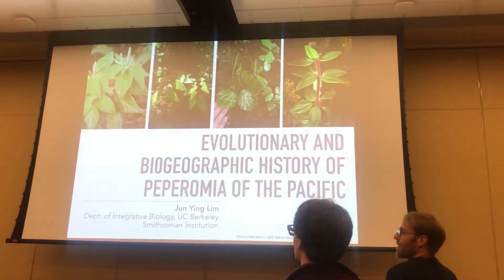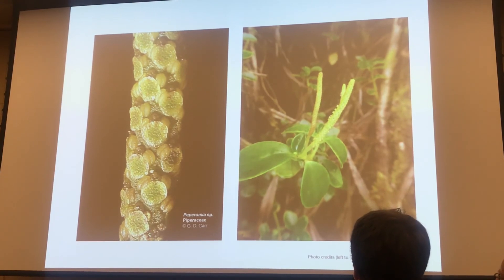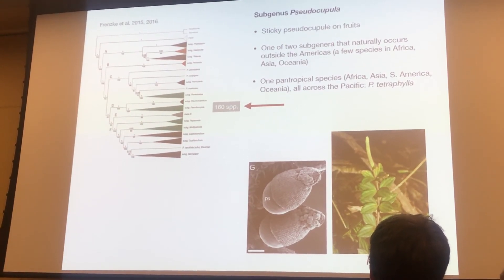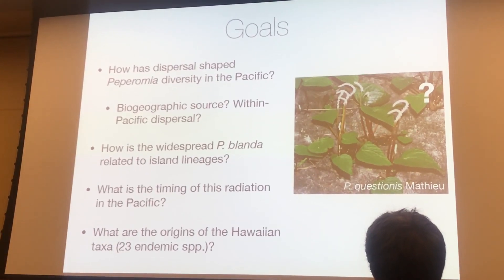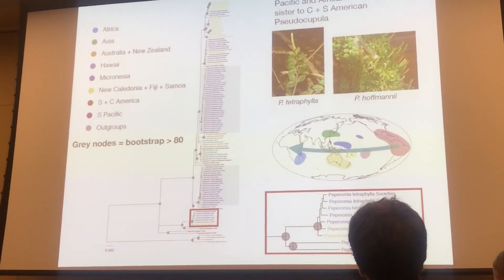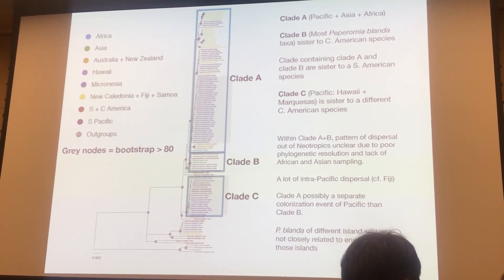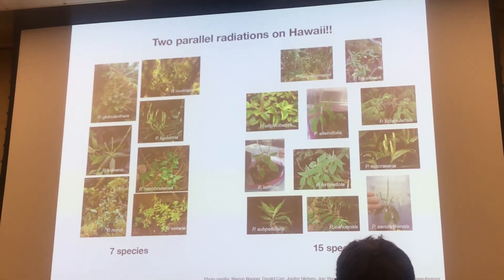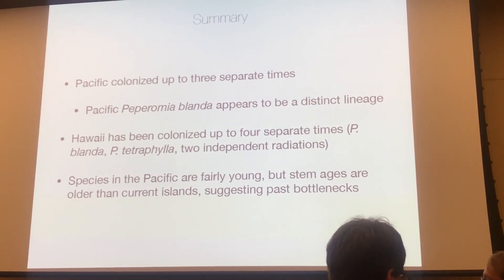Junying Lim: Genome skimming reveals the evolutionary and biogeographic history of Pacific Peperomia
Presentation by Junying Lim, with coauthors Elizabeth Zimmer and Warren Wagner